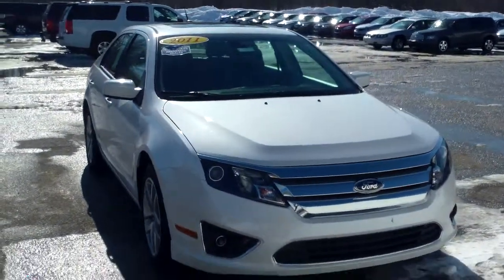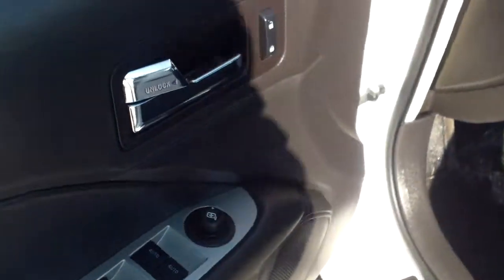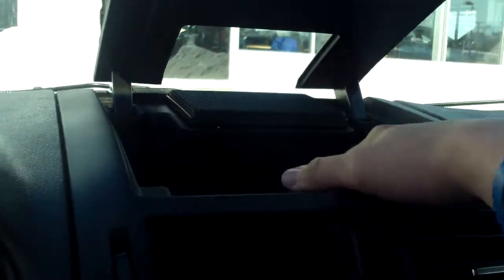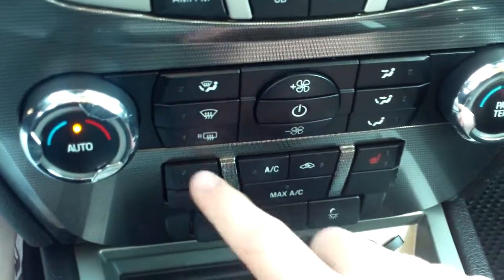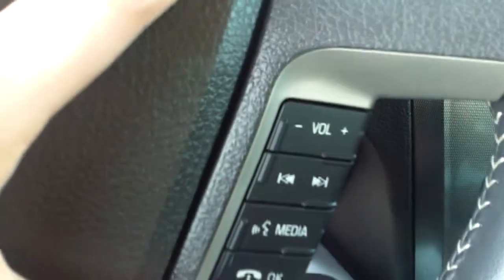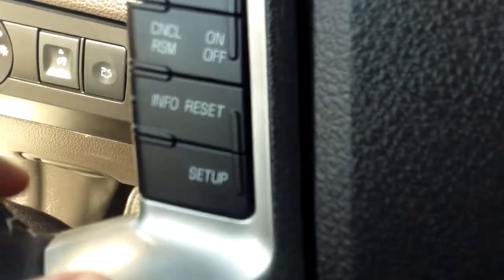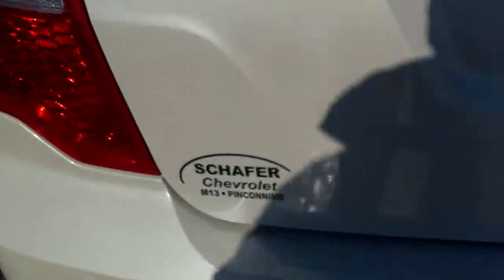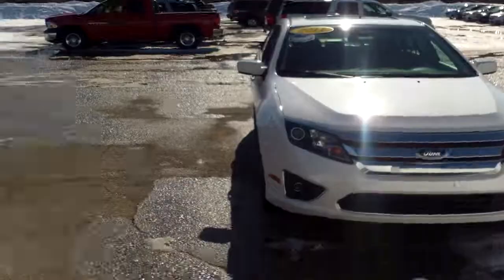2011 Ford Fusion - Schafer Chevrolet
Video walk around on a 2011 Ford Fusion at Schafer Chevrolet in Pinconning, Michigan.